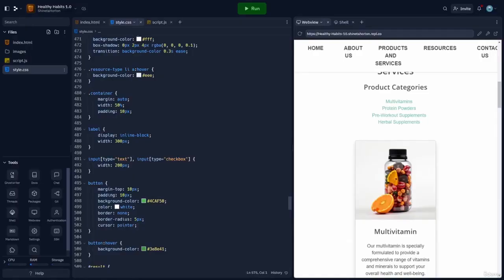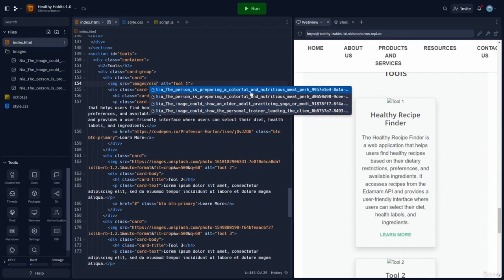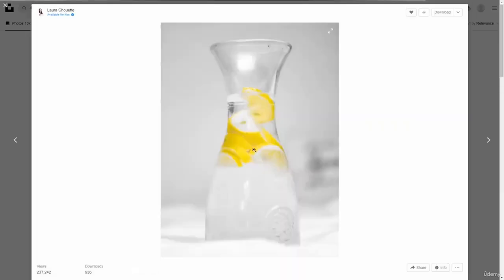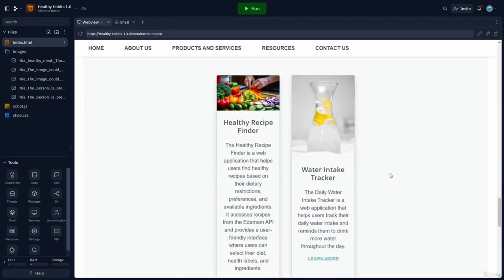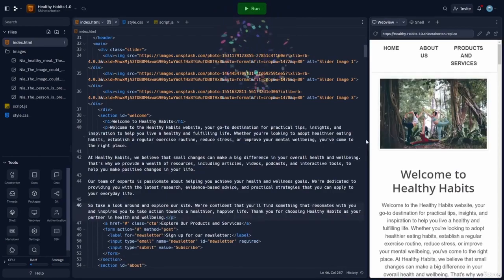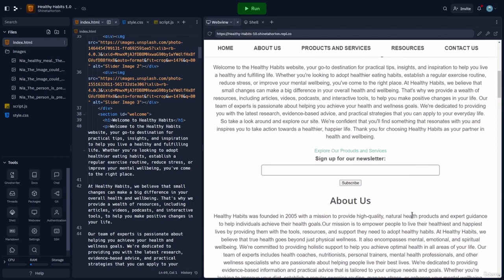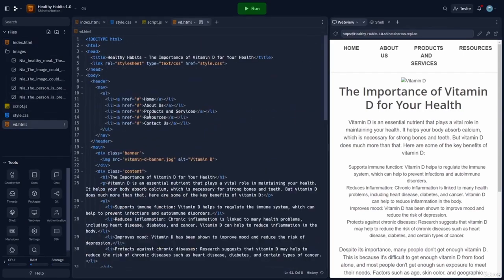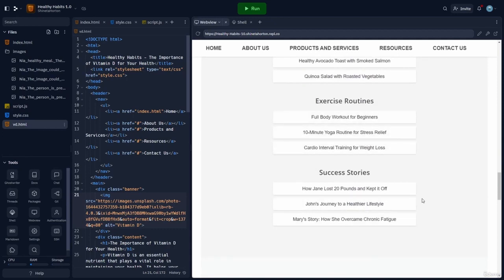Additional Coding Features of ChatGPT Pt 2